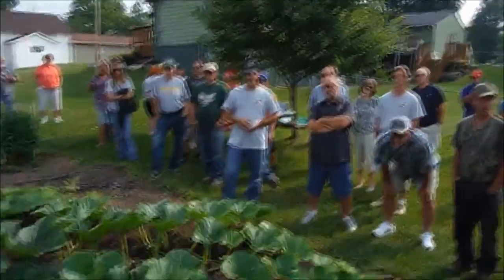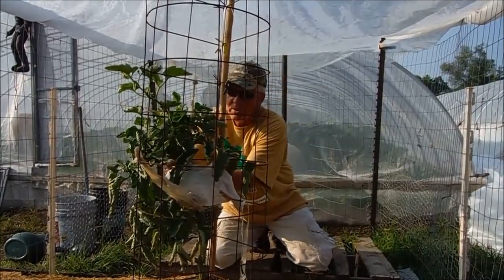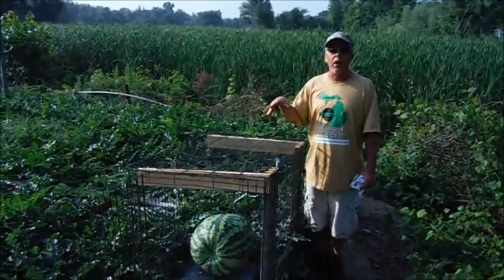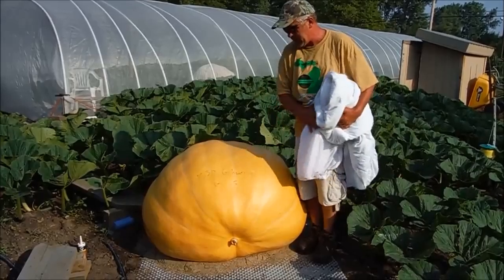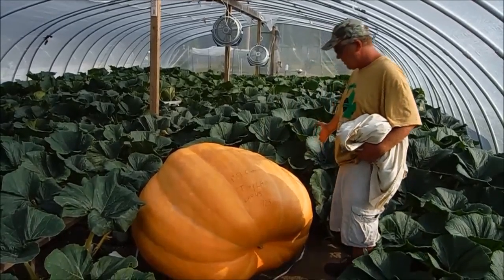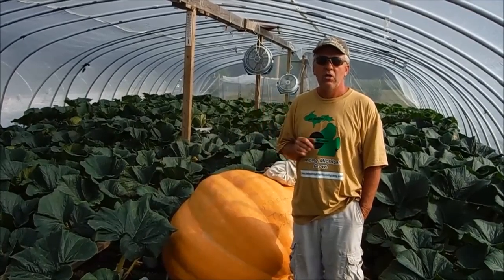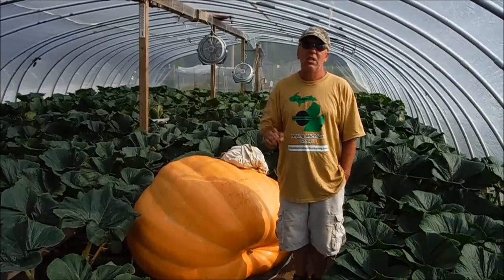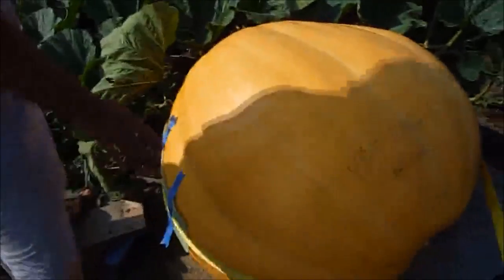Giant Pumpkins 1000 lbs & growing fast! Feeding Advanced Nutrients & sliding back a Monster Pumpkin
Worldwidegiantgrowers.com & Advanced Nutrients Growing giant pumpkins & feeding late July & August 2014  Update #8.